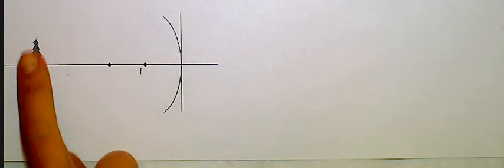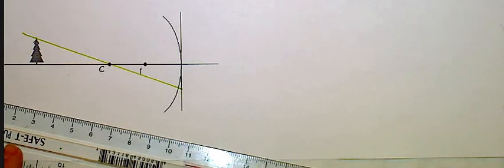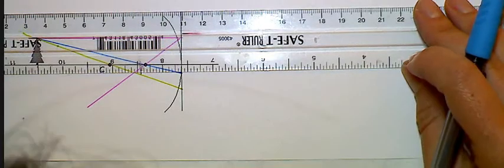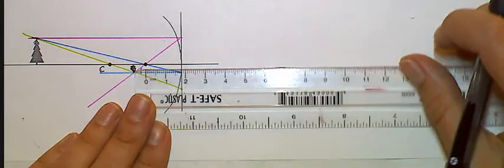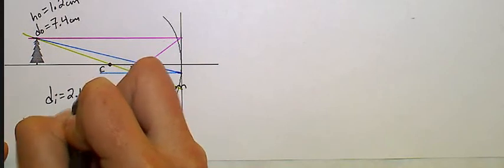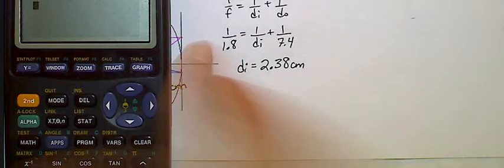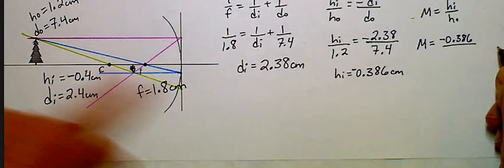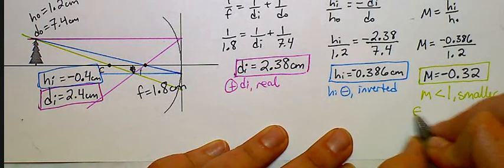lens mirror review #3 concave mirror